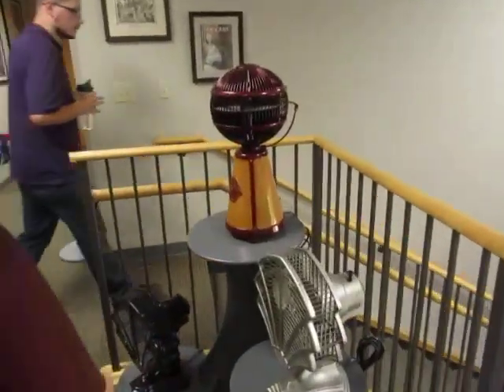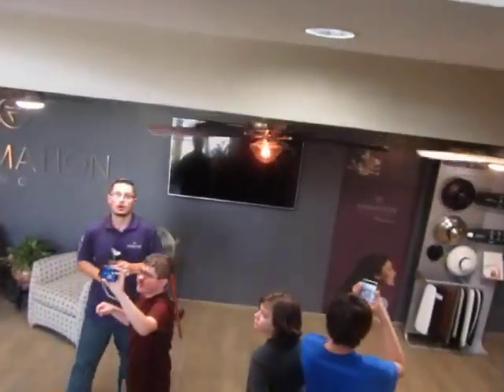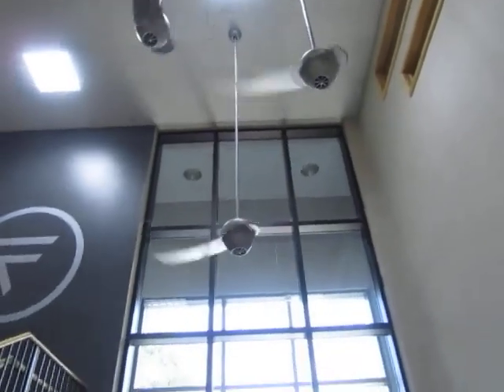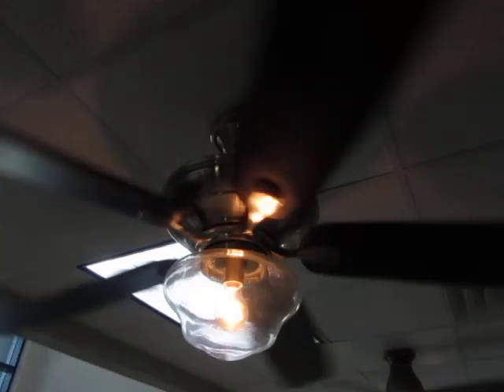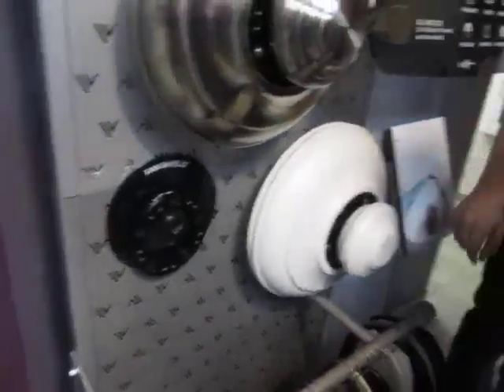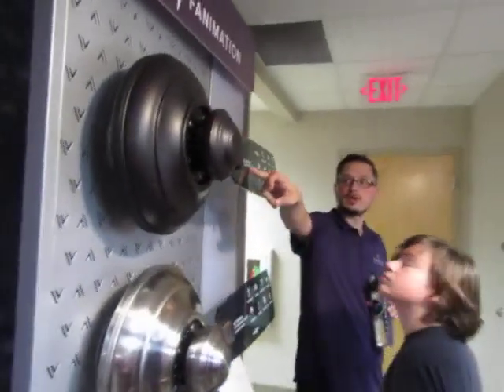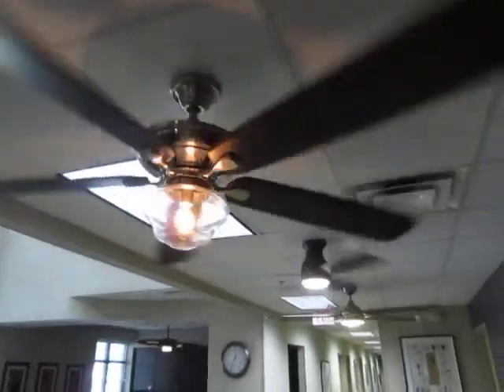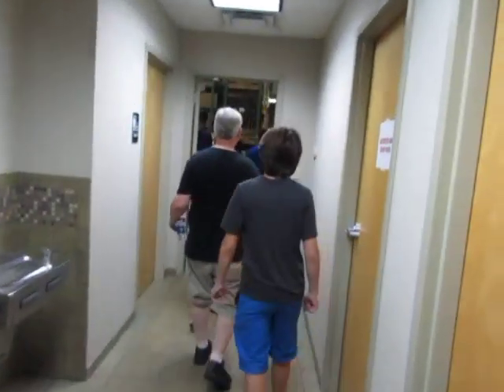July 14th Fanimation Group Trip Vlog 4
We start going on the mini tours of the Facilty.